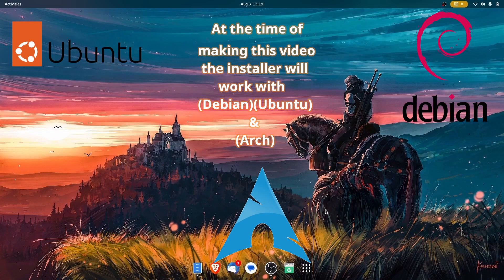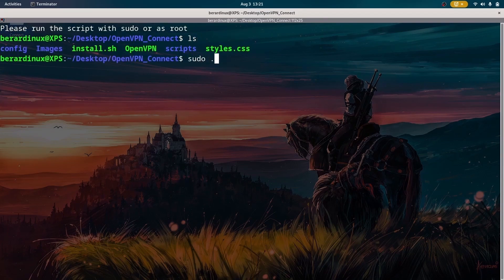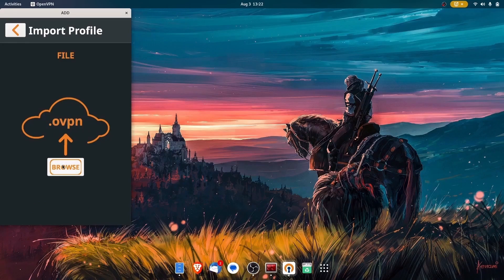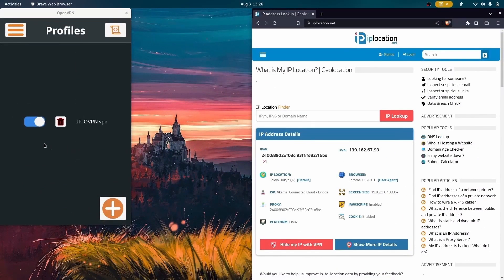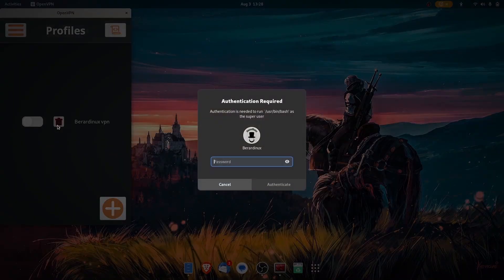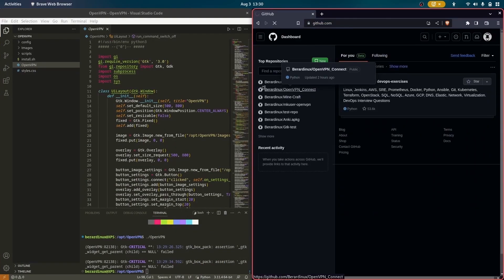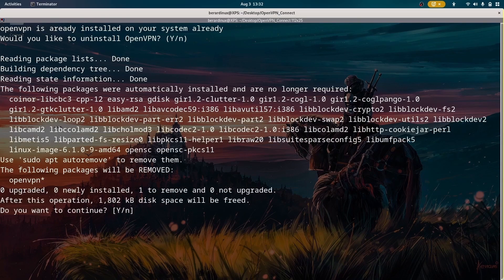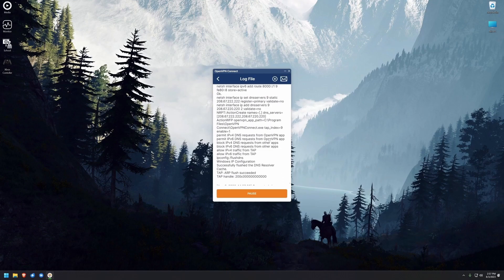I made a OpenVPN Connect Application for Linux!!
In this video, we explore a user-friendly OpenVPN client tailored specifically for Linux users. OpenVPN is a popular open-source VPN protocol that ensures secure and private internet connections. Our application, inspired by the simplicity and functionality of the Windows OpenVPN Connect application, brings the same convenience to Linux users.

Whether you're a seasoned Linux user or a beginner looking to enhance your online security and privacy, our OpenVPN client for Linux is the perfect solution.

Join us in this video and experience how this OpenVPN client simplifies the process of setting up and managing VPN connections on Linux, empowering you with robust privacy and security in your digital journey.